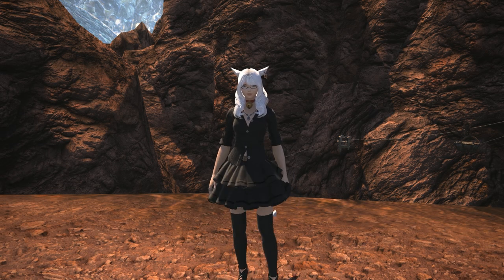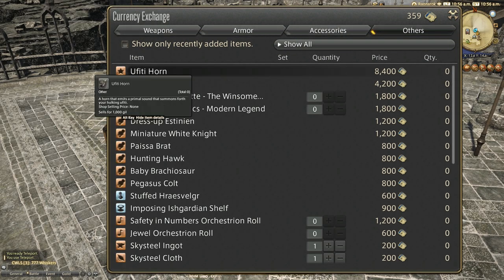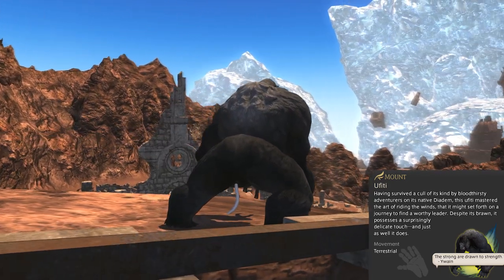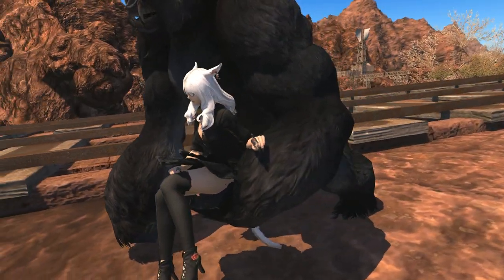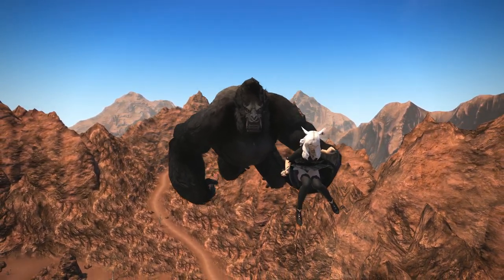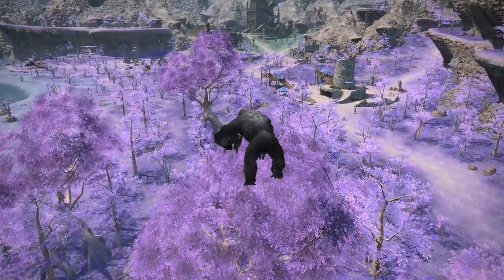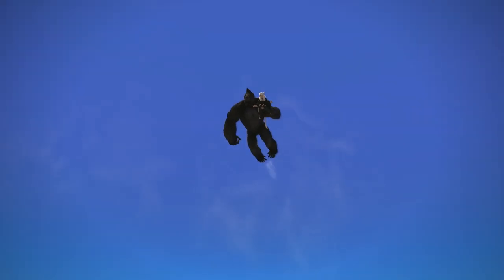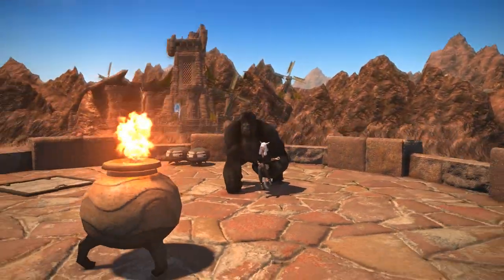FFXIV: Ufiti Mount